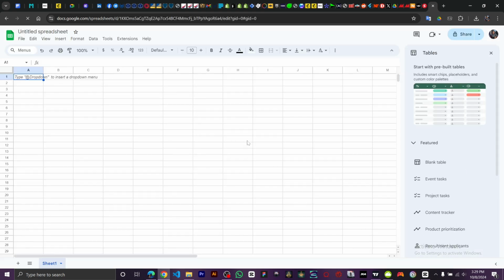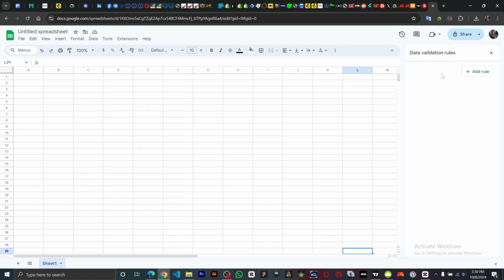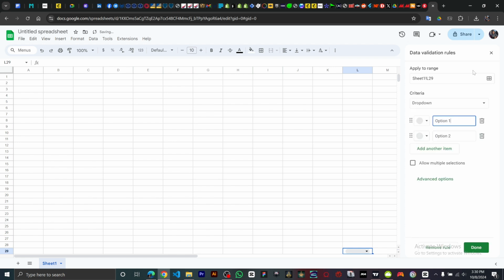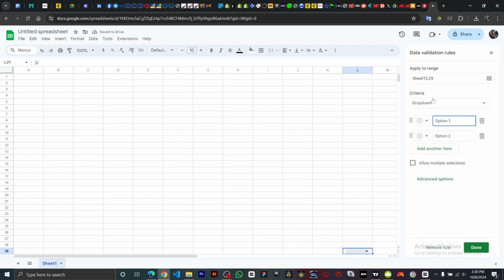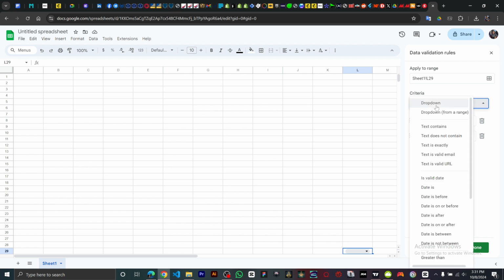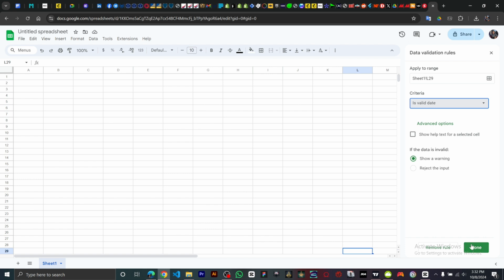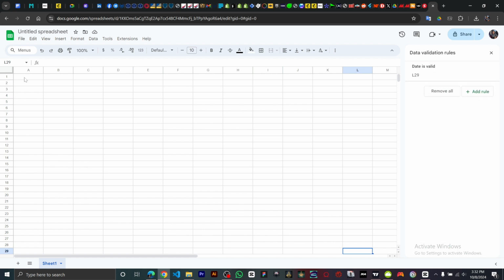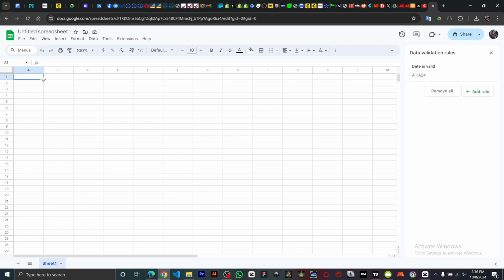How to Add Date Calendar in Google Sheets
Want to easily track dates and deadlines right in your Google Sheets? Learn how to add a date calendar to your spreadsheet in this quick and easy tutorial! No more manual date entry – let Google Sheets do the work for you.